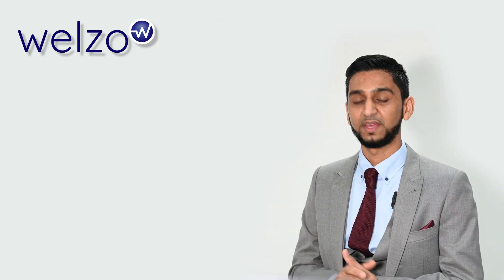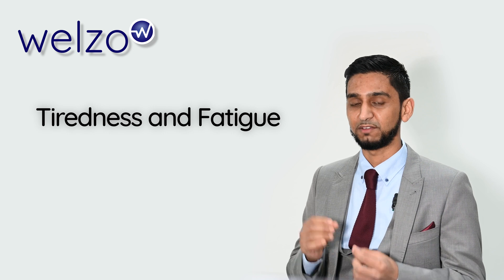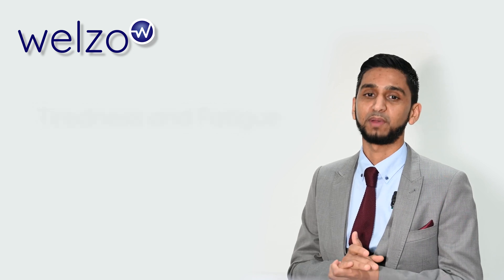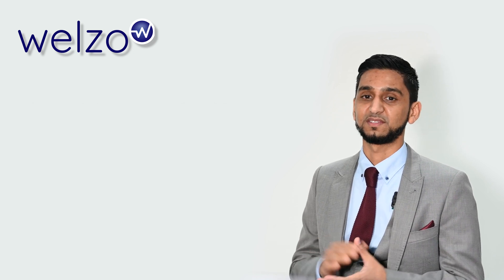Tiredness and Fatigue Blood Test: Unravelling Your Results for Enhanced Energy and Well-being!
What is the Tiredness and Fatigue Blood Test? Find out exactly how to understand your results today!

Welcome to our enlightening video where we explore the realm of tiredness and fatigue blood tests, providing you with the knowledge to understand your results and uncover potential underlying causes of your persistent exhaustion. Feeling constantly tired and fatigued can greatly impact your quality of life, and a blood test designed to identify the root causes can be invaluable.

Join us as we demystify the tiredness and fatigue blood test, explaining the key markers and parameters analyzed to assess your energy levels and overall health. Our expert host will guide you through interpreting your results, helping you understand the significance of different factors such as iron levels, thyroid function, vitamin deficiencies, and hormonal imbalances.

You'll gain a deeper understanding of the potential underlying causes of your tiredness and fatigue, enabling you to take proactive steps towards improving your energy levels and overall well-being.

Whether you're experiencing chronic fatigue, struggling with low energy levels, or seeking to optimize your vitality, this video is for you. Empower yourself with the knowledge to understand your tiredness and fatigue blood test results and unlock the path to enhanced energy and well-being today!

To find out more about the Tiredness and Fatigue Blood Test,